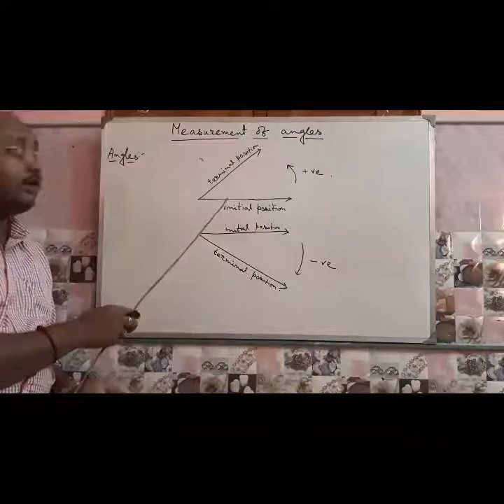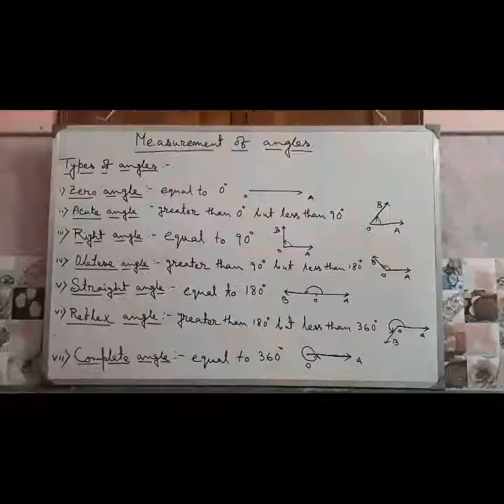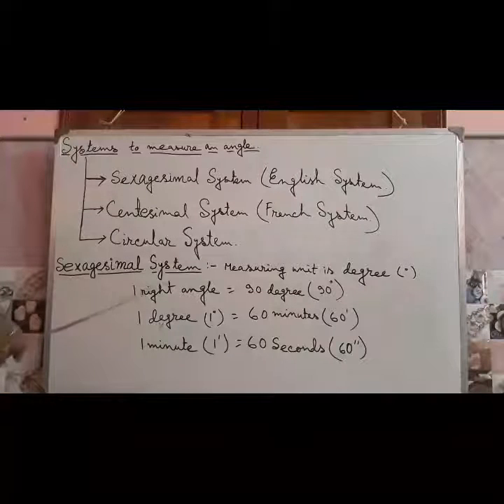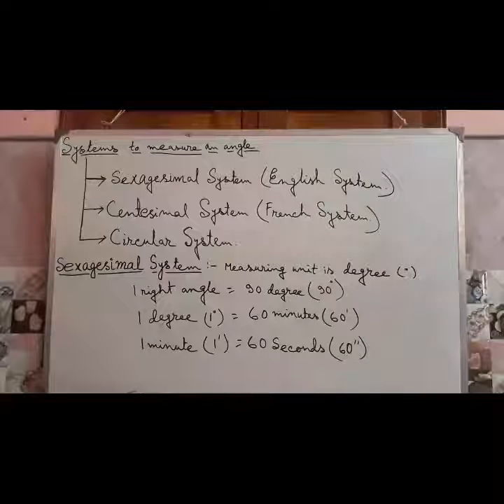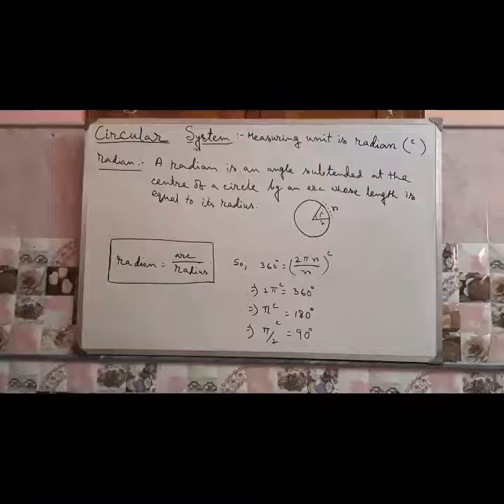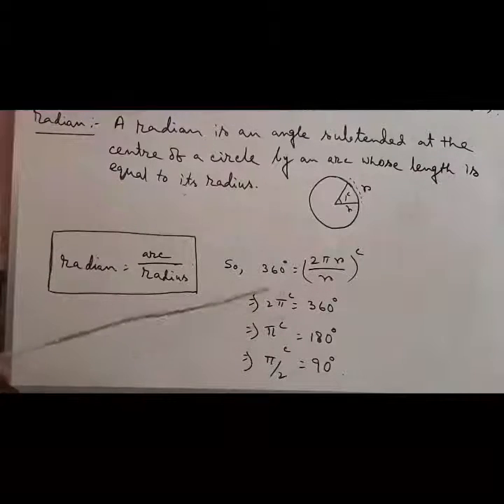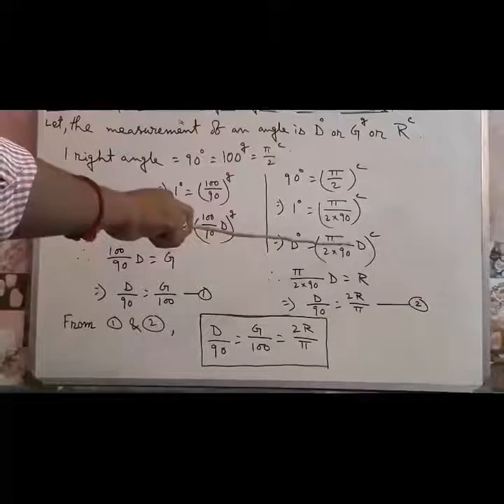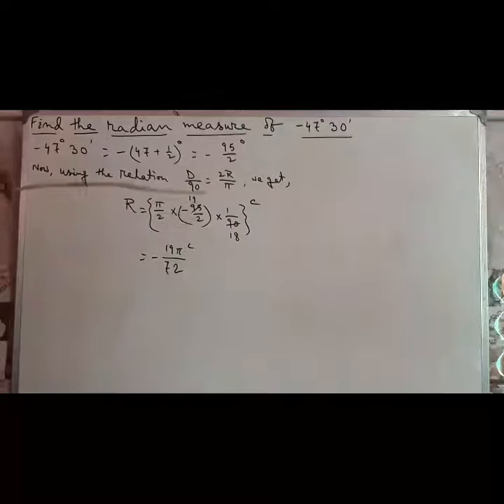Measurements of angles for class 11